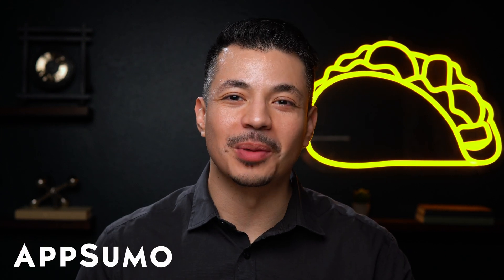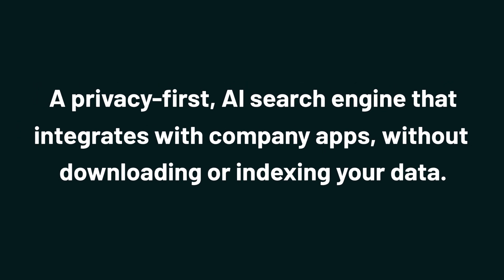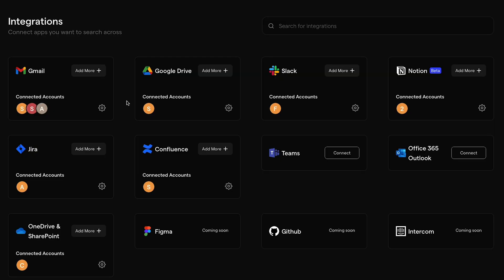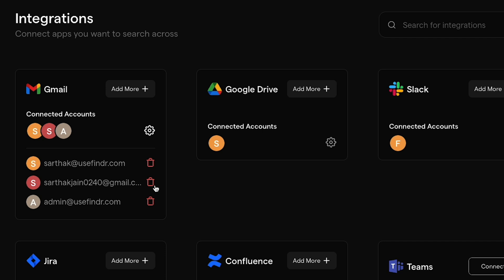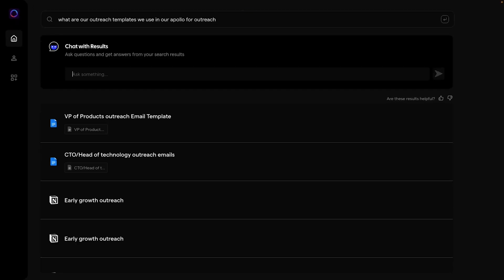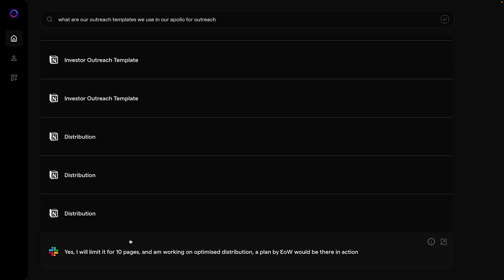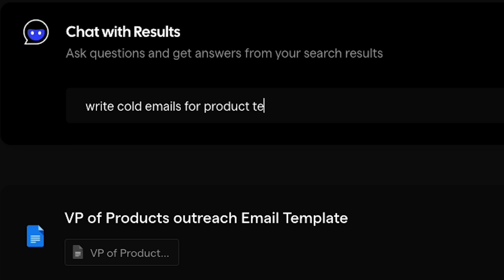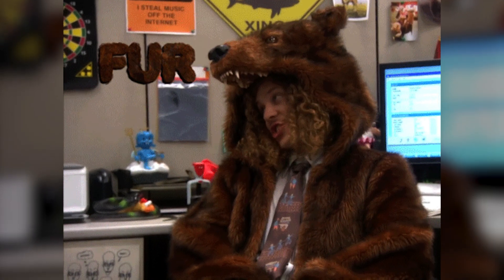Answer Workplace Questions with This AI Search Engine | Findr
Findr is a privacy-first, AI search engine that integrates with company apps, without downloading or indexing your data.

You’d think searching for a document would be simple now that basically everything’s stored digitally. (“Maybe the real treasure was the files we found along the way.”)

Even if you try to organize your files, you’re still stuck sifting through all your internal applications just to get the one thing you need.

That’s why you need an AI tool that can search through all your company apps at once and find exactly what you’re looking for in a snap.

Meet Findr.